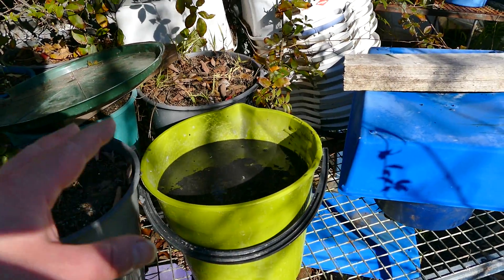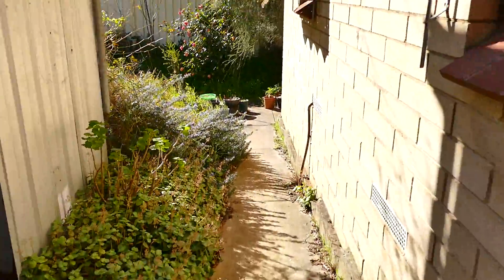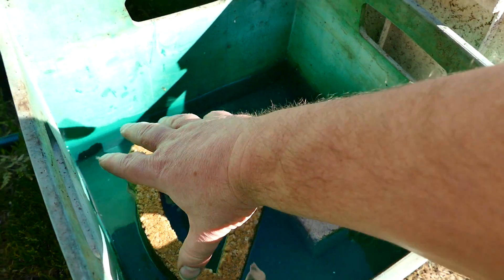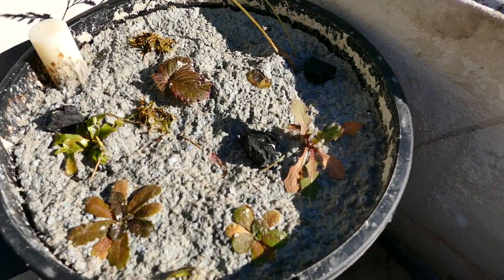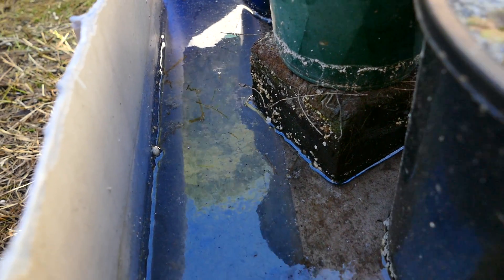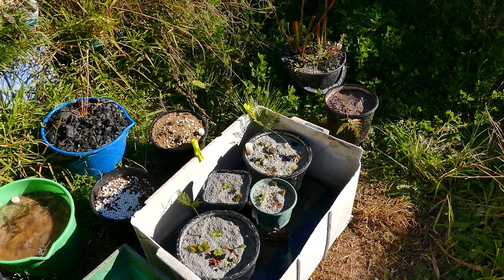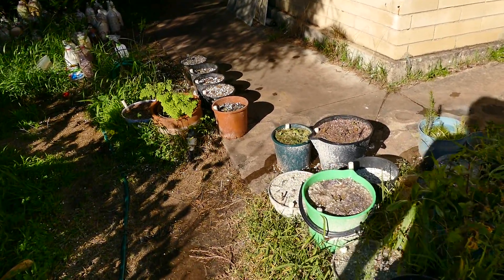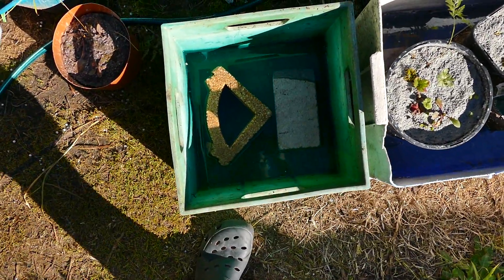[Cu]++ In-[2017] [266]